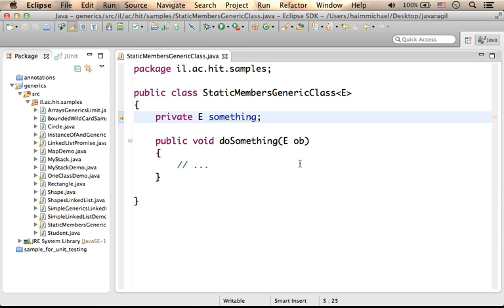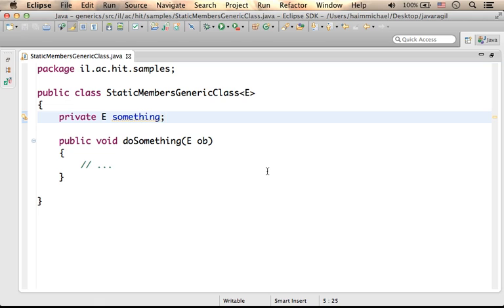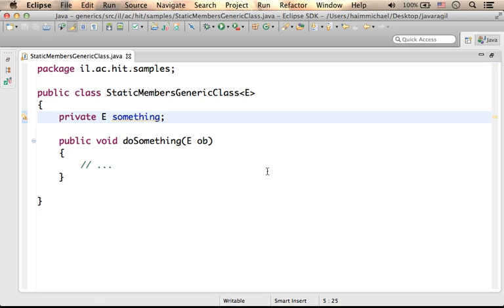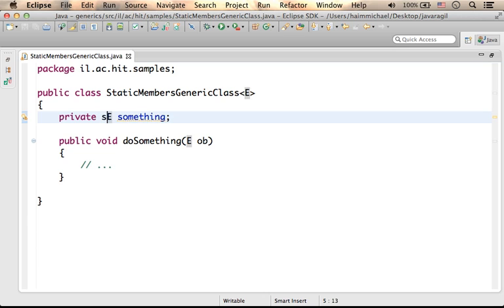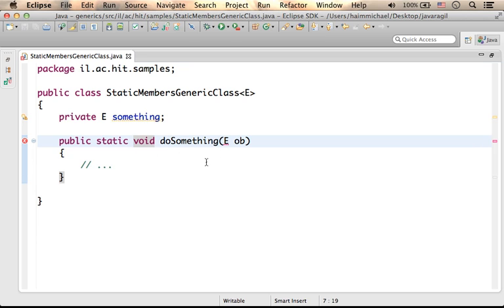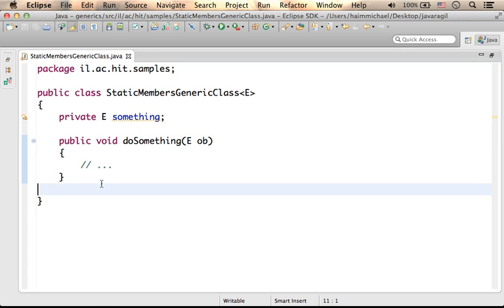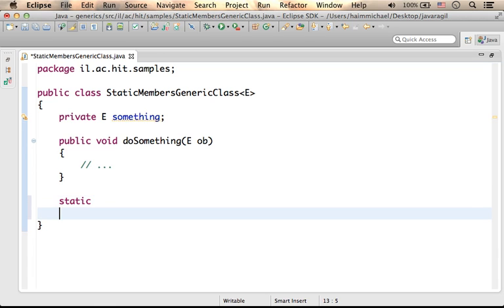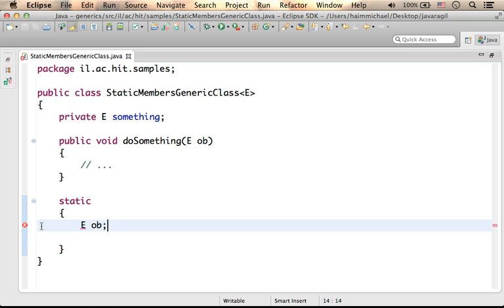Static Members in Generic Classes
Java implements generics in the compiler level. As a result, when we define a generic class there is one class only. We won't get auto generated new classes each time we instantiate that class with a new parametric type. The static variables are saved in the same memory area where the class definition is kept. Since we have only one class we have only one copy of these static variables. The same with the static methods. Therefore, the types of these static members cannot be the unknown parametric type.